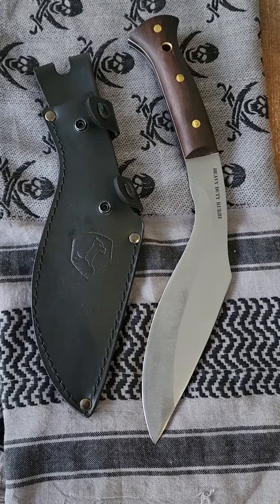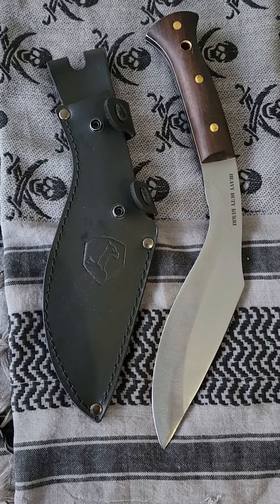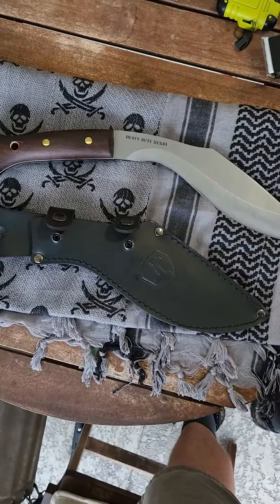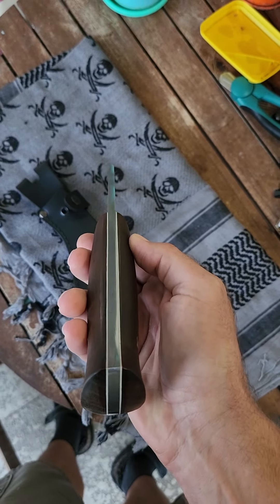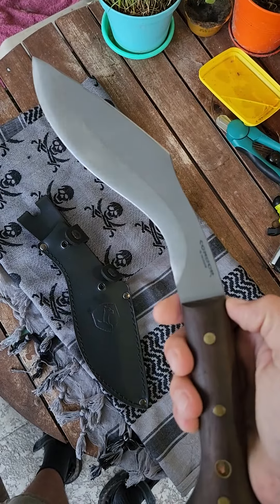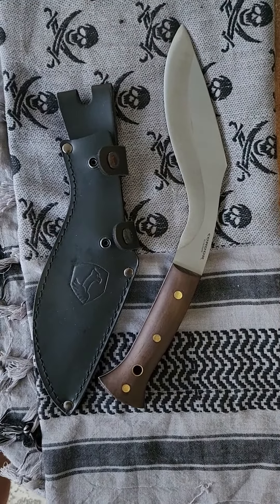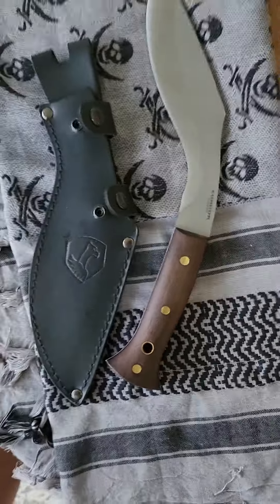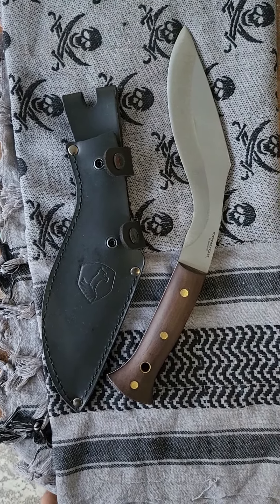Condor Heavy Duty Kukri